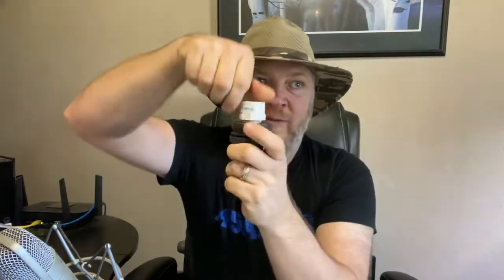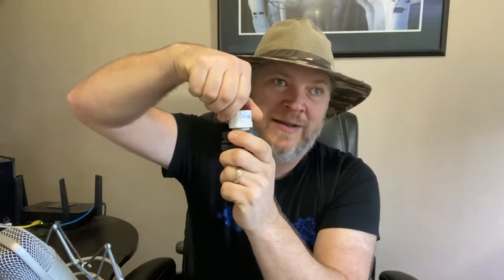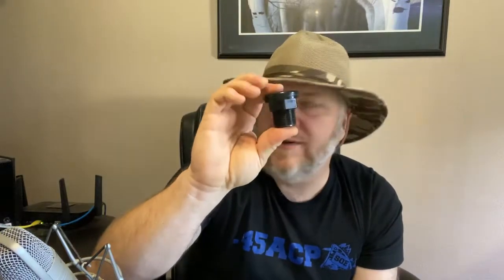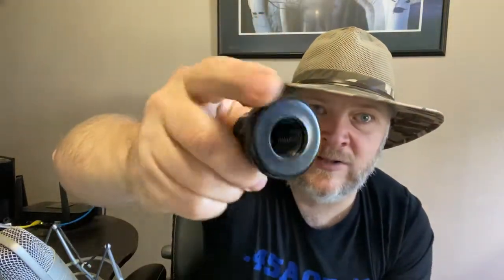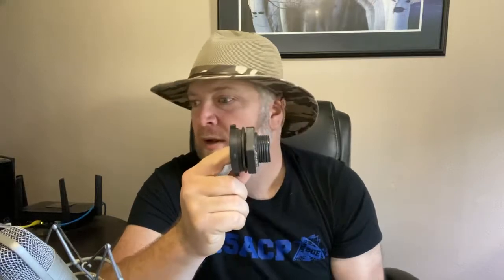Lifegard Aquatics Threaded Bulkheads - Video Review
Today's TSP Amazon Item of the day is Lifegard Aquatics Threaded Bulkheads.  In my estimation they are one of the best deals on bulkheads in the market and they are very reliable.  You can get them in sizes...

1/2" for 3.59 a piece
3/4" for a piece 4.39 a piece
1" for 3.57 a piece

1.5" for 5.50 a piece